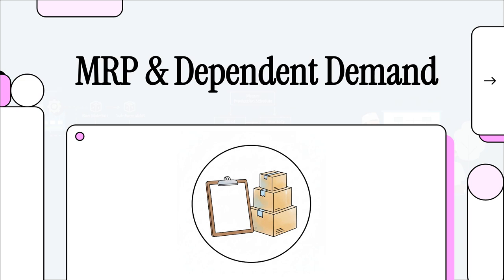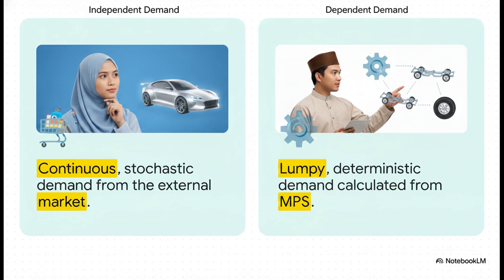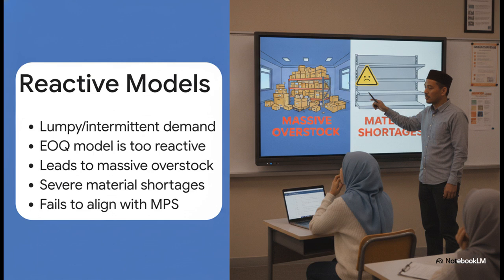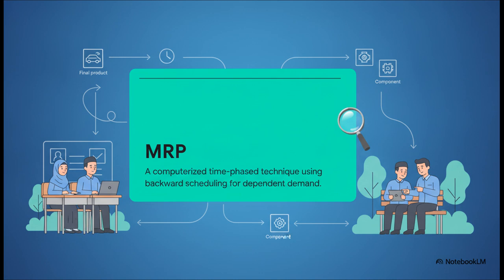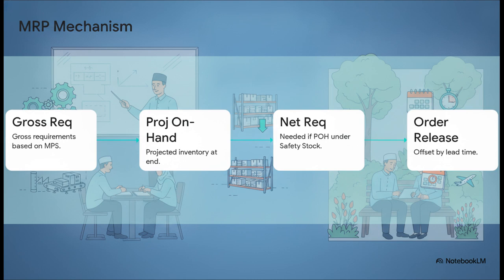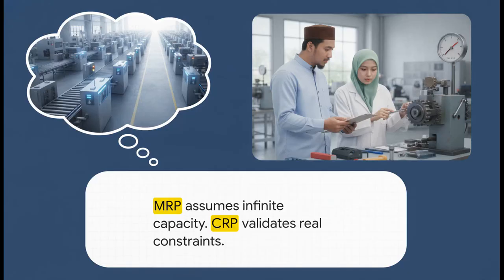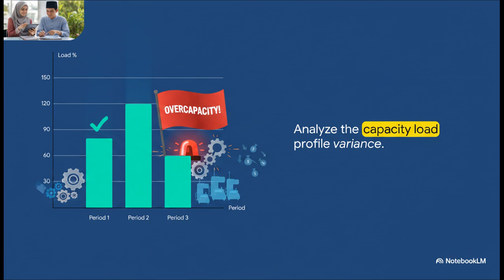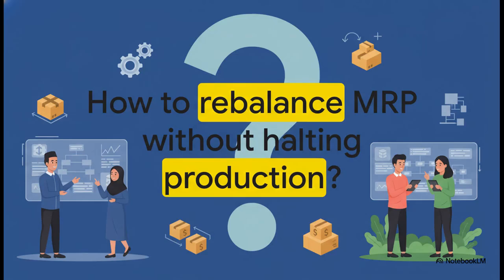MRP Dependent Demand